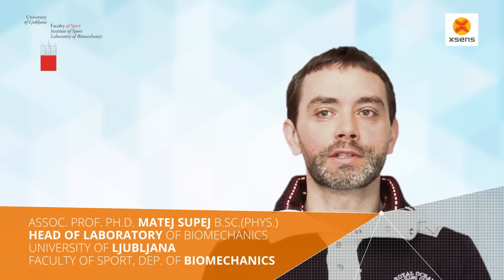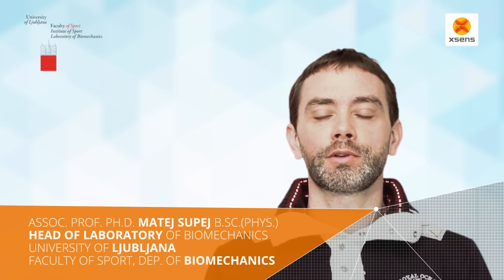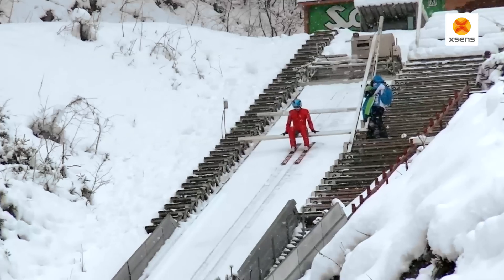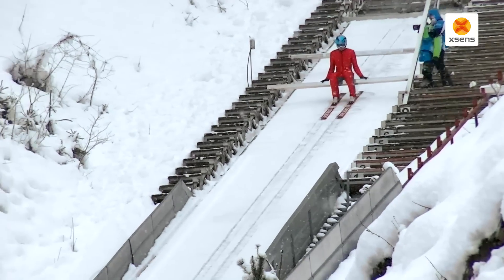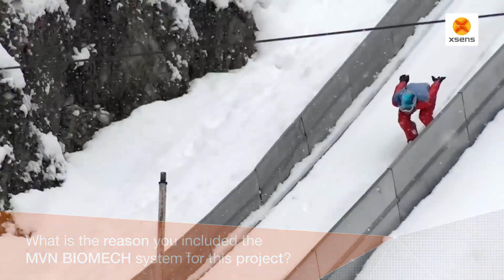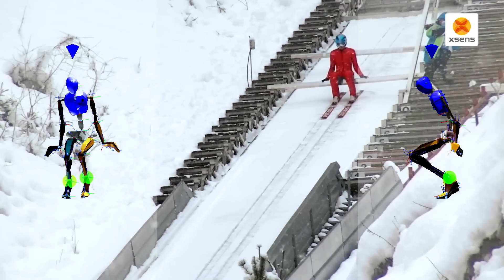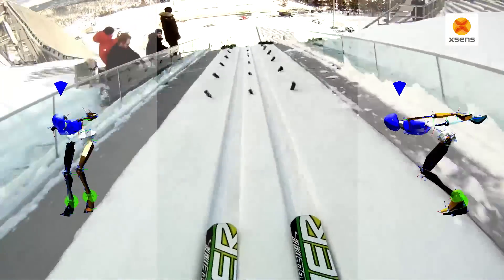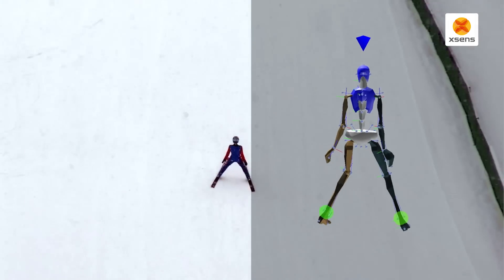First ever full body 3D motion capture of an entire ski jump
Matej Supej of the University of Ljubljana, Faculty of Sport explains about the motion capture for Ski Jumping using the Xsens MVN Biomech.